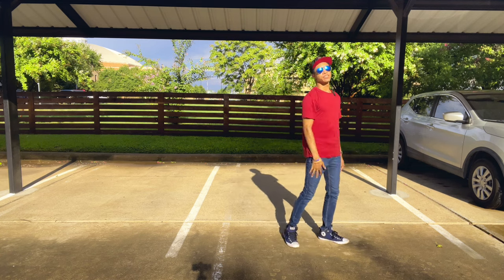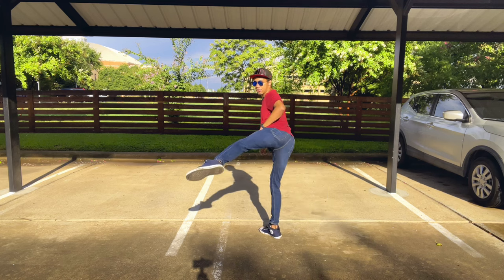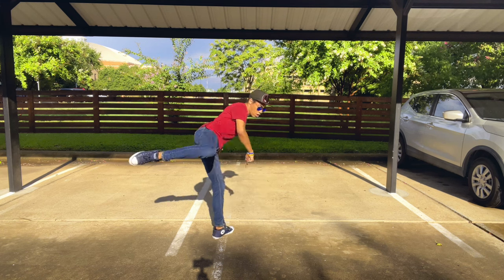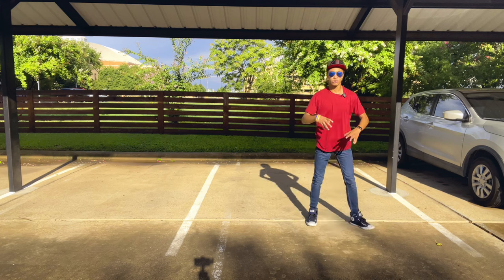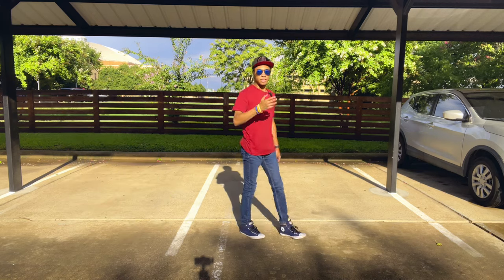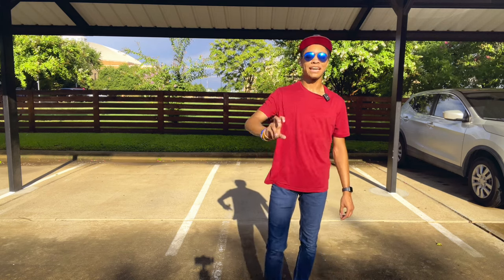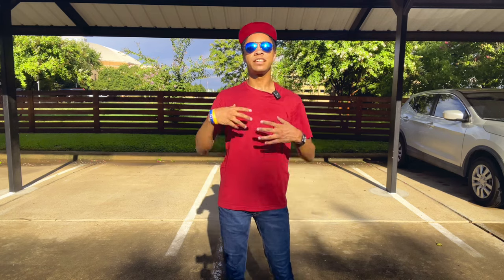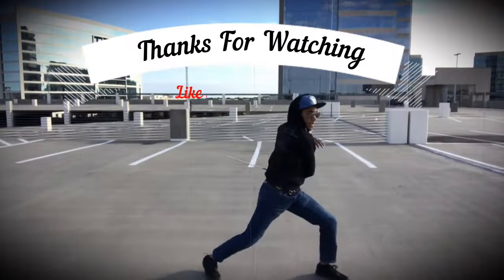The Final Kicking Combo | Tutorial | Become A Ninja Kicking Course